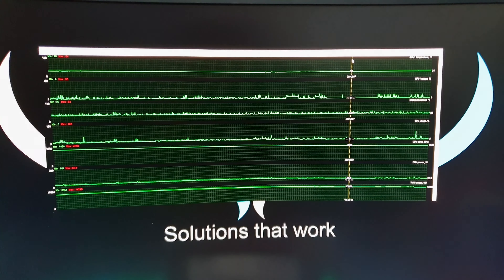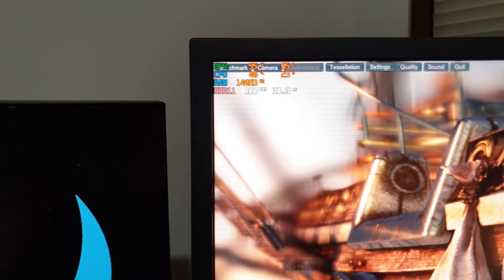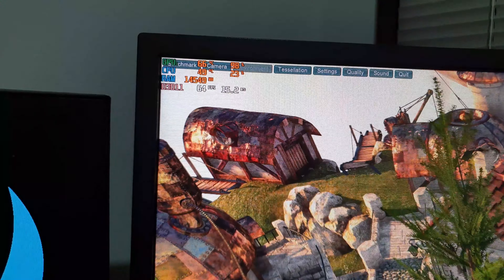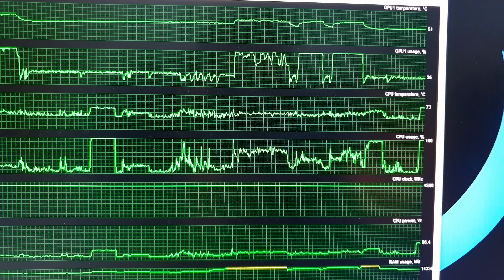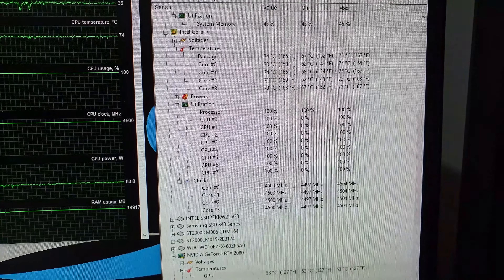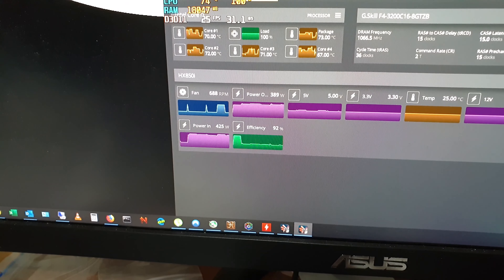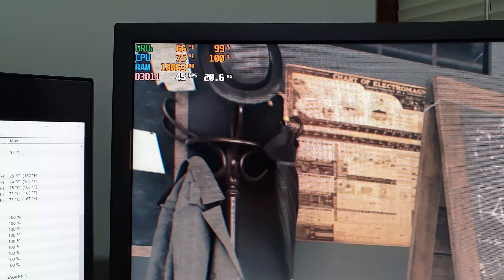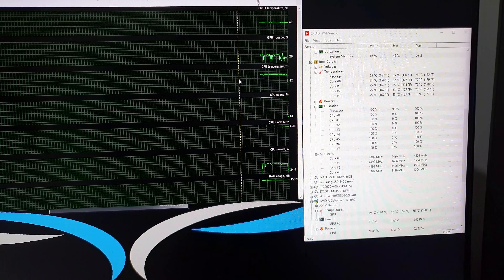Part 9 Temp Testing current system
Hello.

This one is to get some max temp readings from the current system before pulling everything apart and putting it in the new case.

Using Prime95, the Heaven and Superposition benchmarks I got the system maxing out it's temperatures.